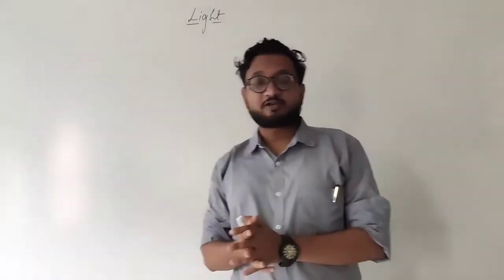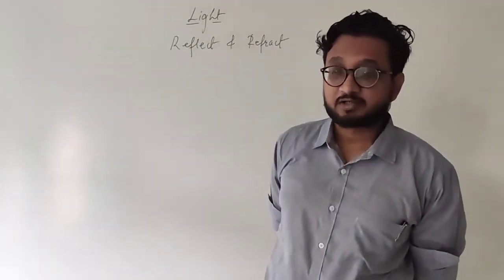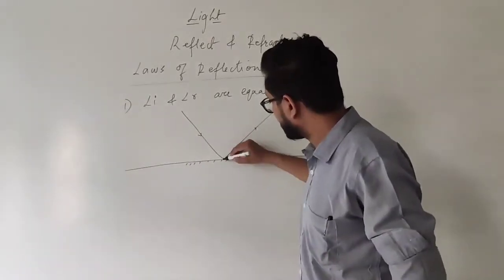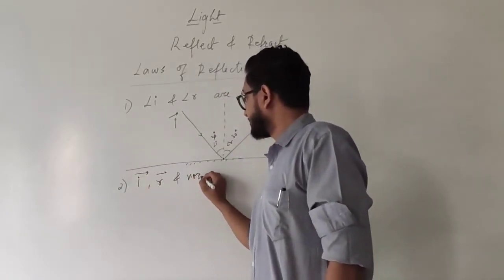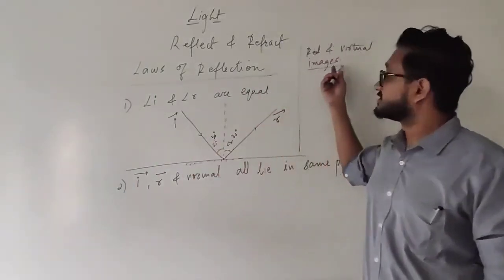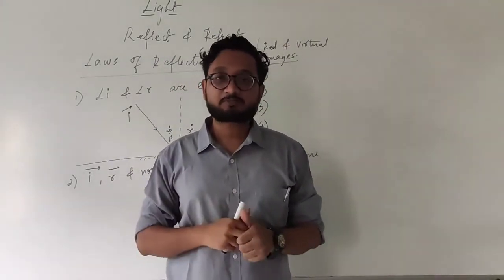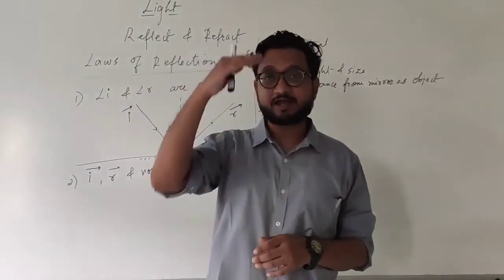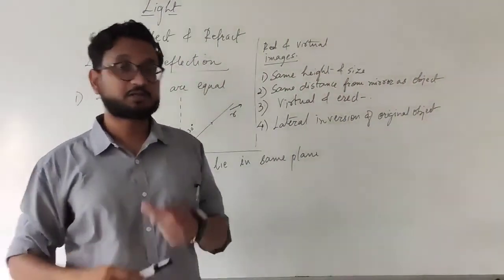Class 10 Light - 1